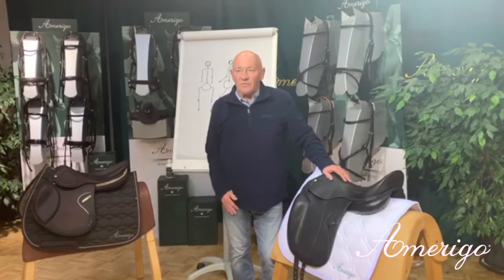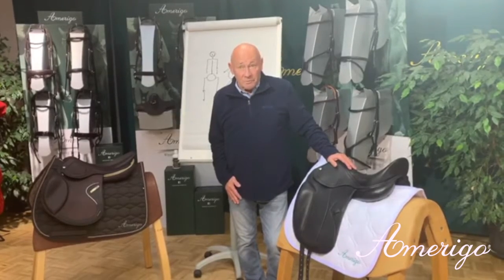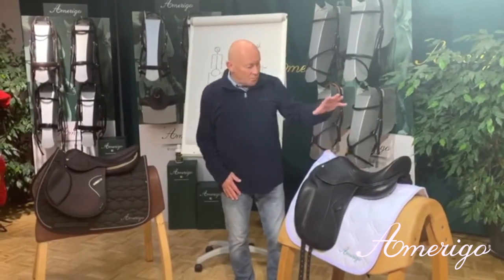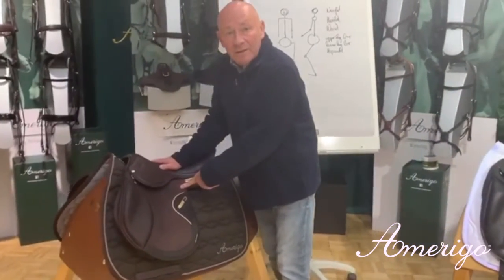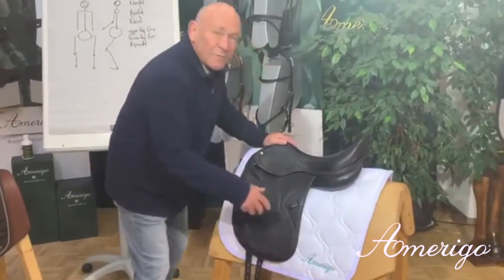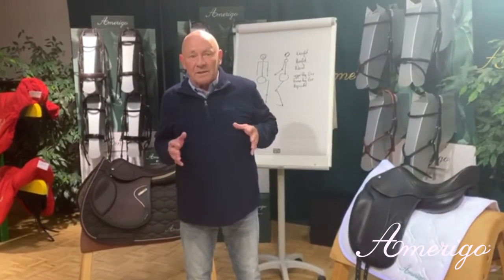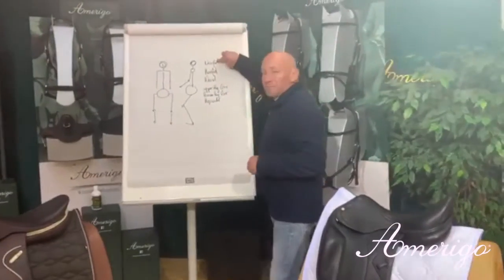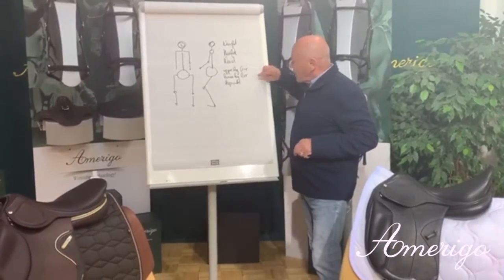Peter Menet legt uit: wanneer past de ruiter in een zadel? *JRS | Amerigo*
Om te zorgen dat je paard optimaal kan bewegen, is het, naast een goed passend zadel, belangrijk dat jij als ruiter ook juist in het zadel kan zitten. Het is een vraag die jullie vaak stellen. Daarom vertelt ontwerper Peter Menet je in deze video meer over een passend zadel voor jou als ruiter.